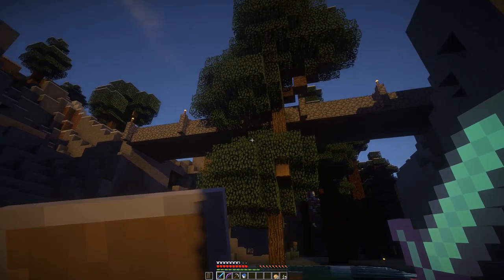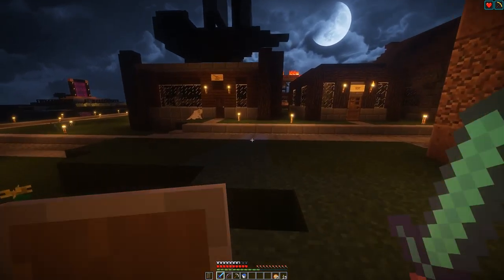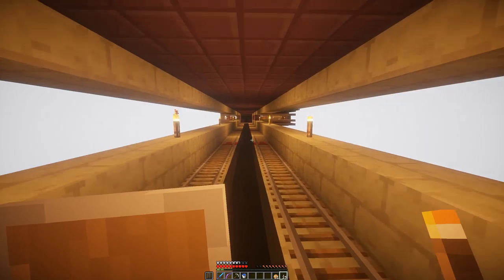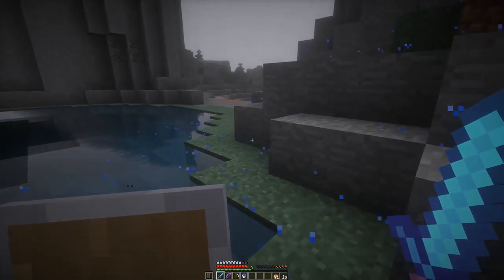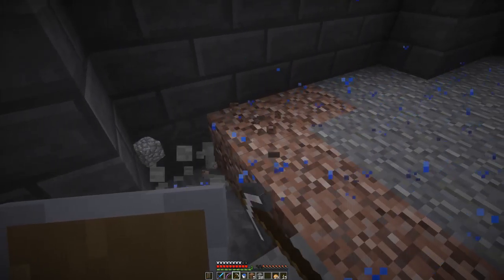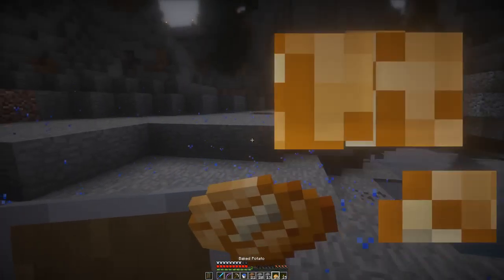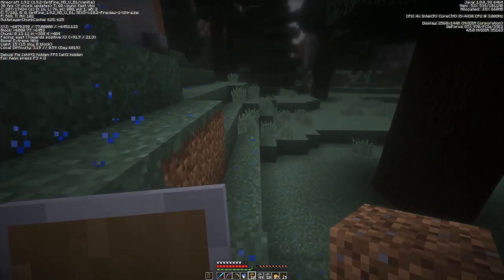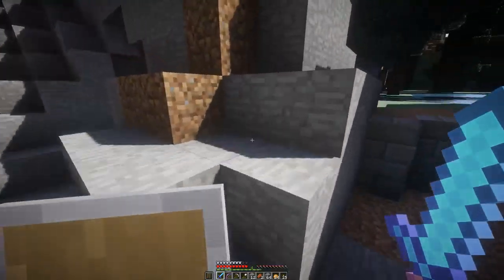Craft Theory: Rev. 2: Trial 5: Stone Wall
In this episode I demonstrate my change to the bridge (and I think it's a fantastic change!) as well as show off the shader I'm using (SEUS). Also, we build a wall around my property, but not in the direction you may be thinking...